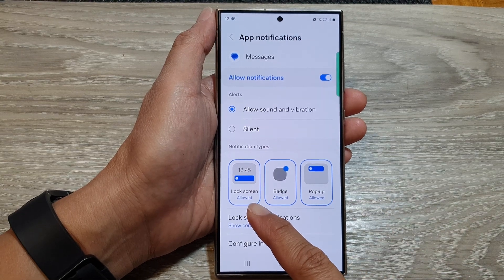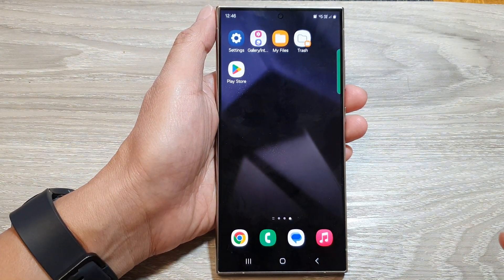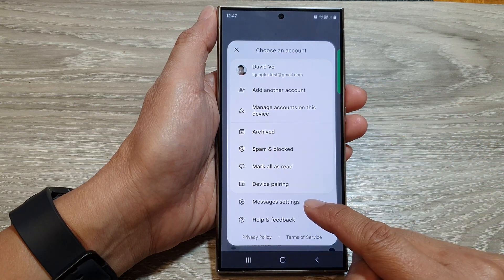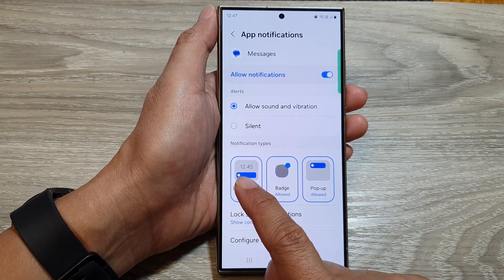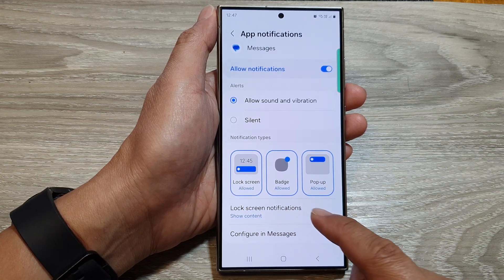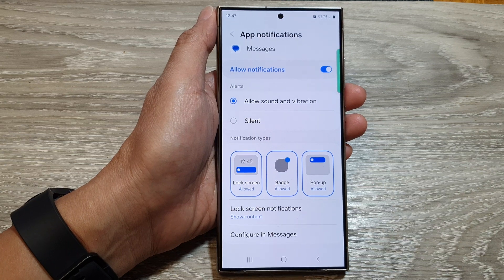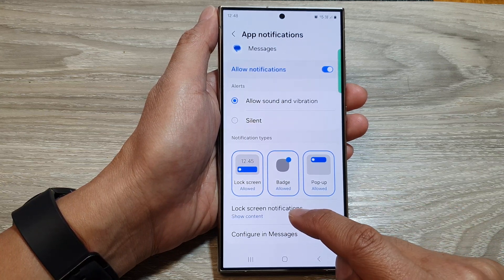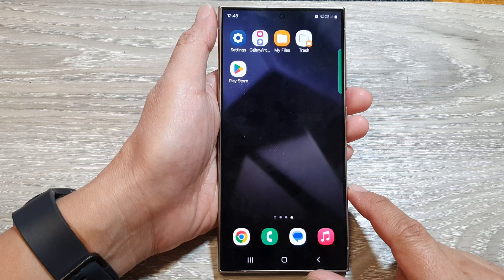Galaxy S24/S24+/Ultra: How to Allow/Disable Text Messages Notifications Showing On The Lock Screen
Learn how to manage text message notifications displayed on the lock screen of your Samsung Galaxy S24, S24+, or Ultra! In this tutorial, we'll guide you through the process of allowing or disabling text messages notifications to appear on the lock screen. Whether you prioritize privacy and security or prefer quick access to incoming messages, this feature customization ensures your lock screen experience meets your needs. Follow our step-by-step instructions and valuable tips to take control of your text message notifications effectively. Watch now to tailor your lock screen to your preferences!